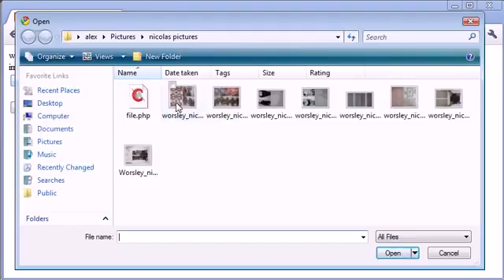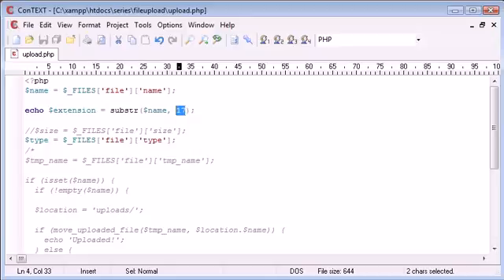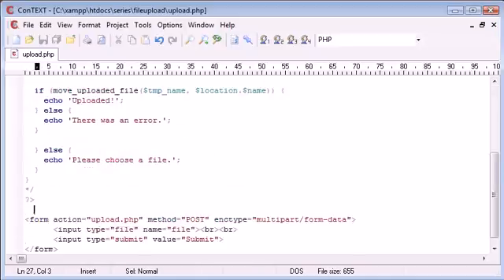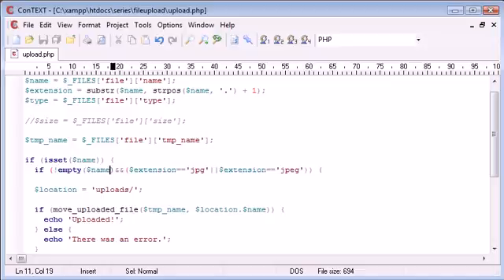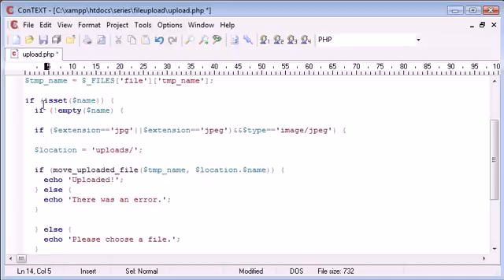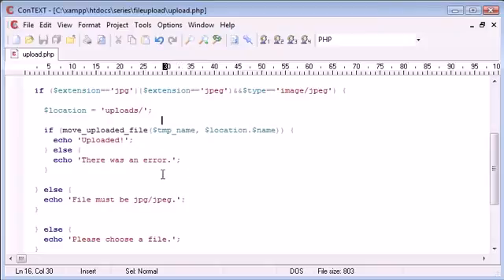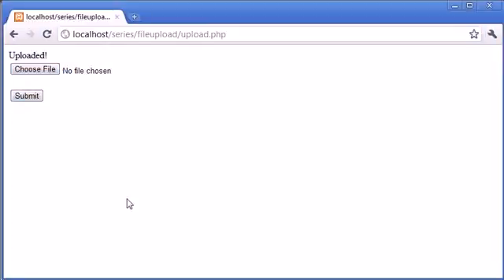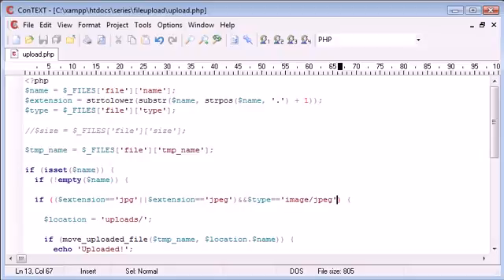Beginner PHP Tutorial 91 Uploading Files Restricting File Extensions Part 2